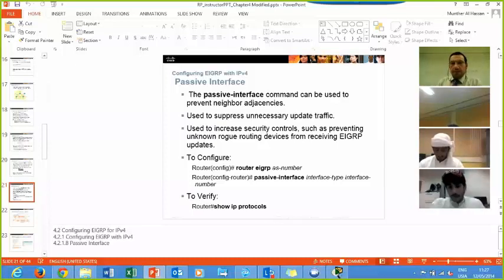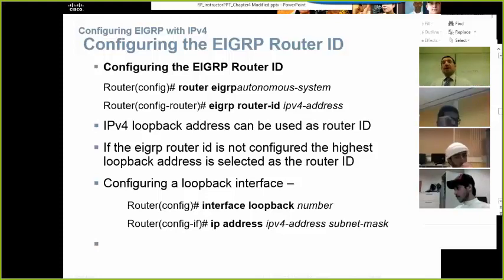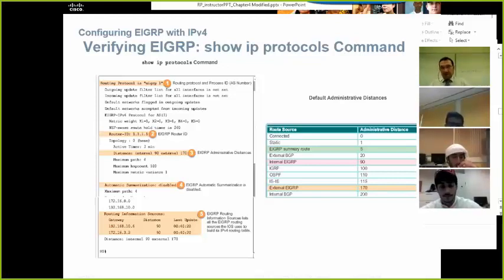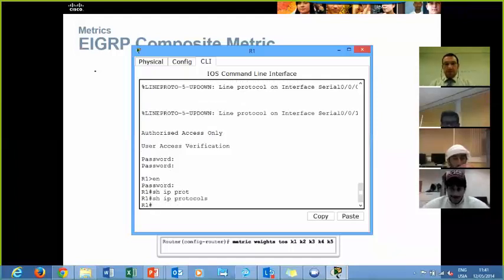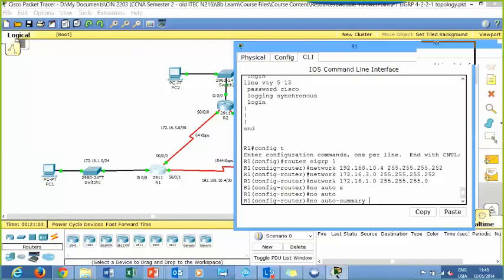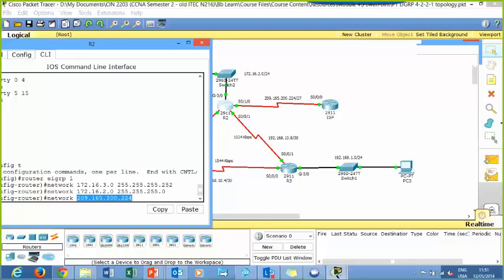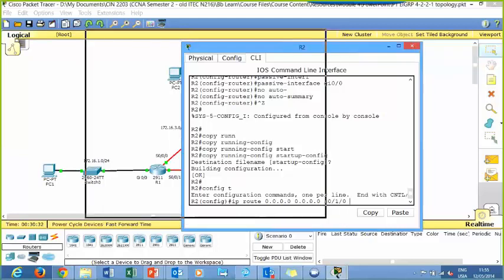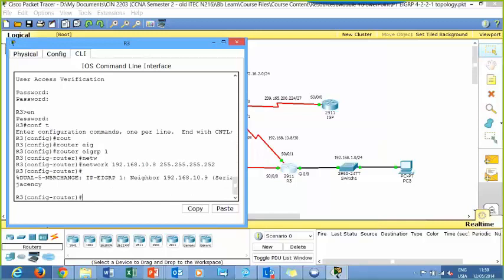EIGRP Configuration and Routing Table